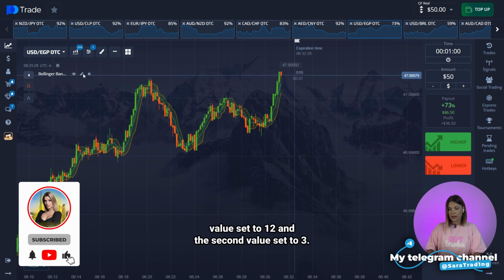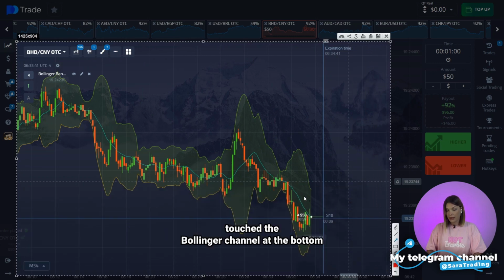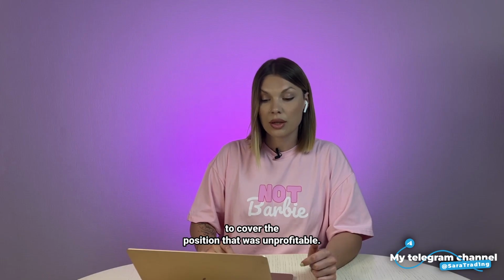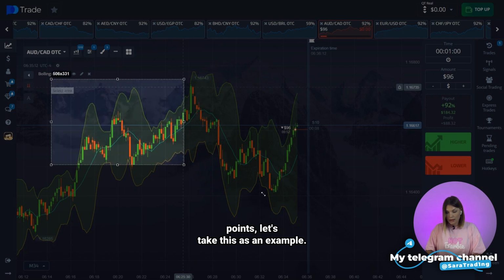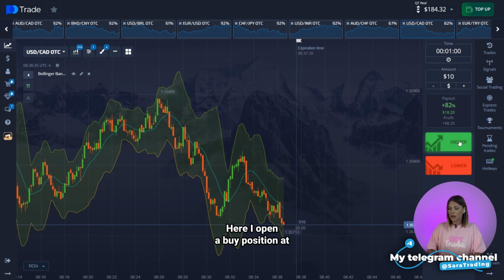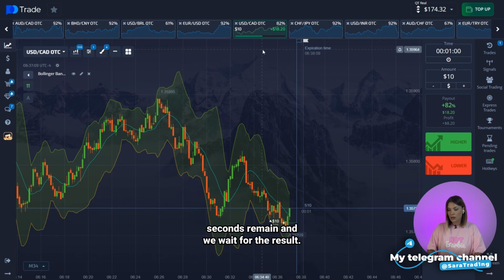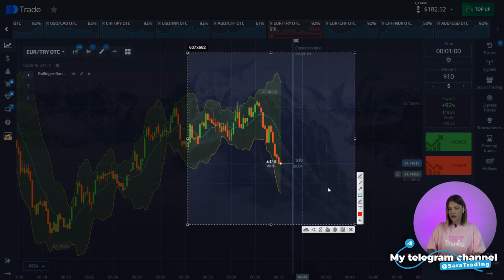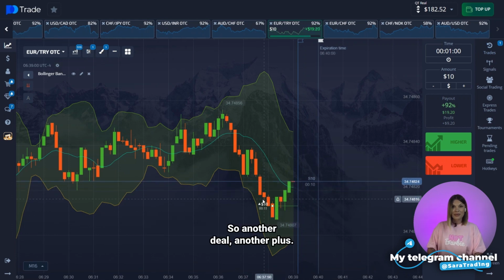TRADE LIKE A PRO WITH BOLLINGER BANDS | OPENING TRADES THAT ARE ALWAYS ON THE PLUS SIDE!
Today we are going on a journey through the fascinating world of trading with a powerful strategy based on the Alligator indicator. Get ready to dive into the intricacies of trading and uncover the secrets of profitable trades!

💡 In this video we'll take a step-by-step look at:

- The simplicity and effectiveness of the Alligator indicator

- Ideal settings for maximum accuracy

- Timing and expiration for optimal results